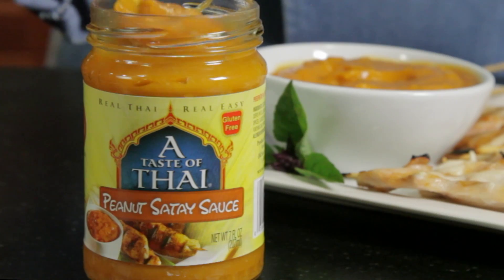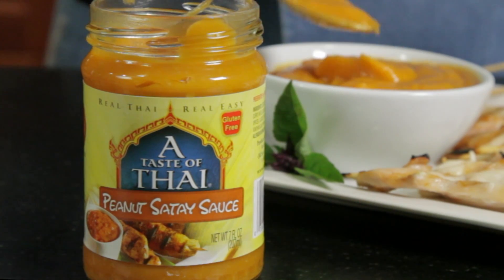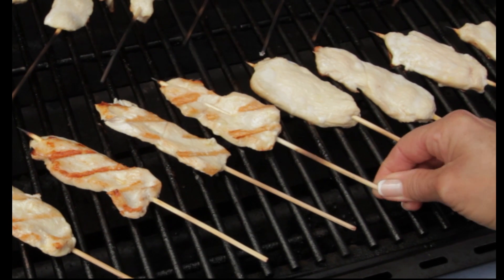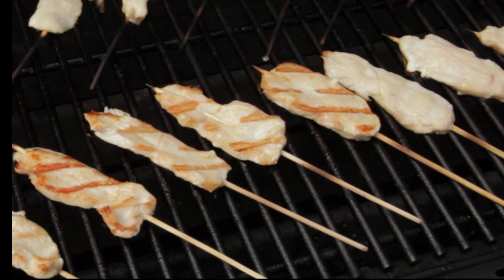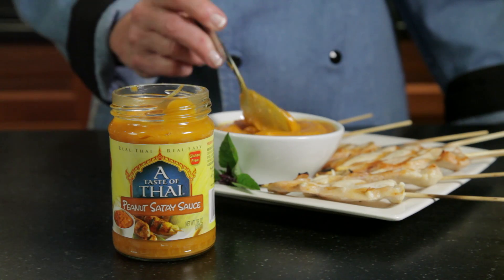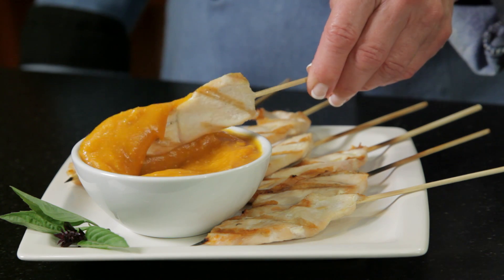Making Thai Chicken Satay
Peanut Satay Sauce is great for Chicken Satay, or use as a dipping sauce for veggies.